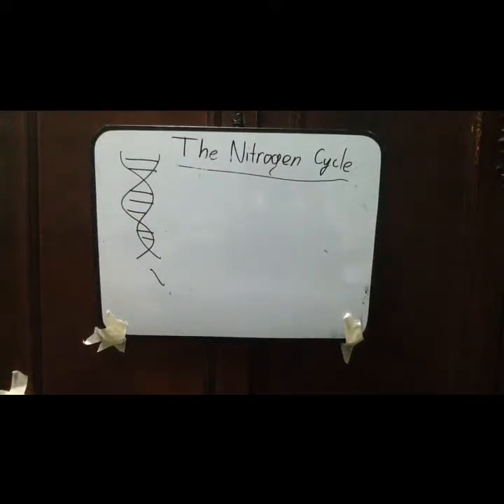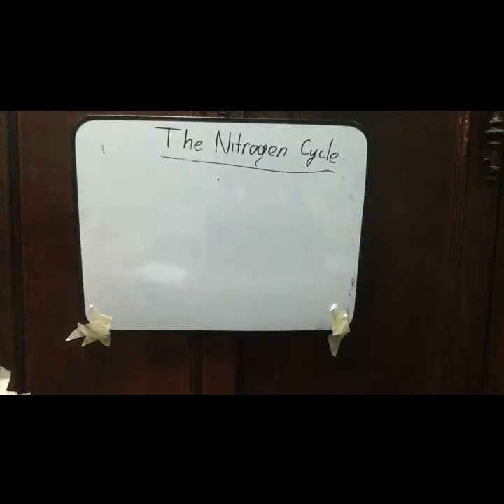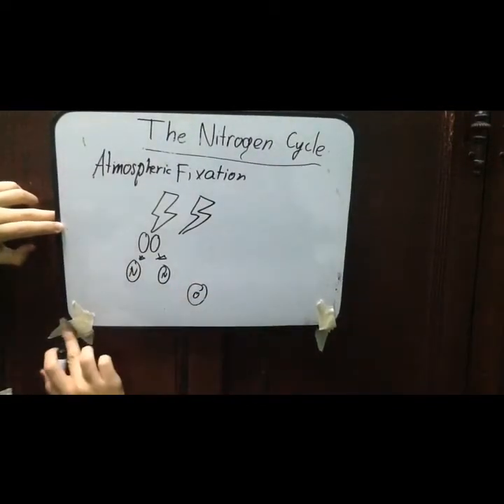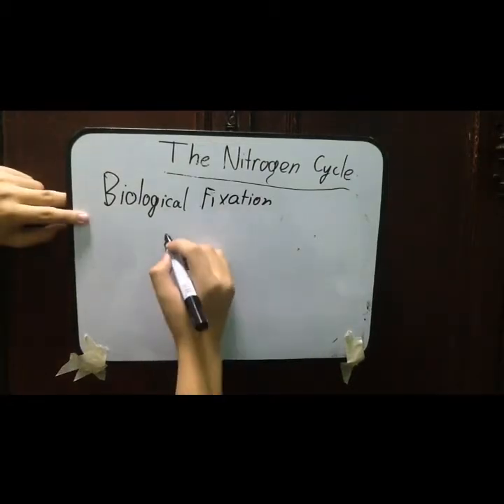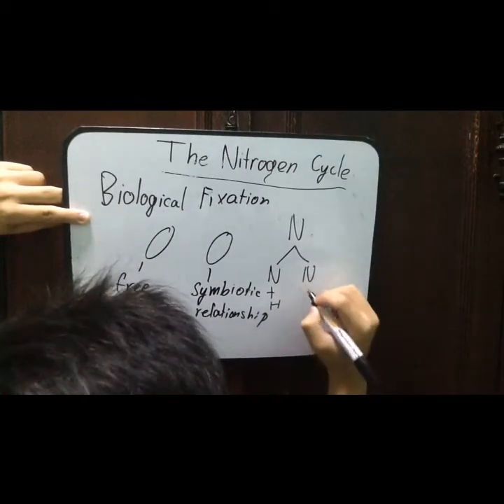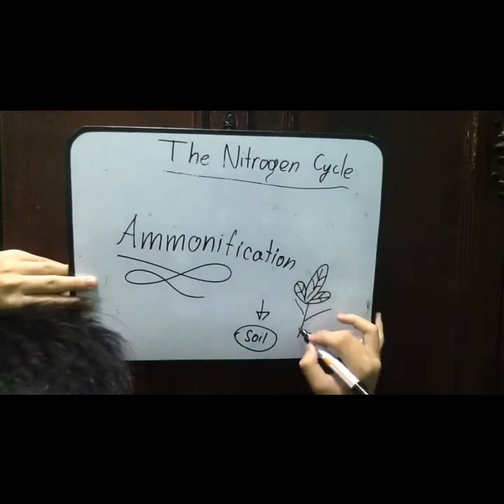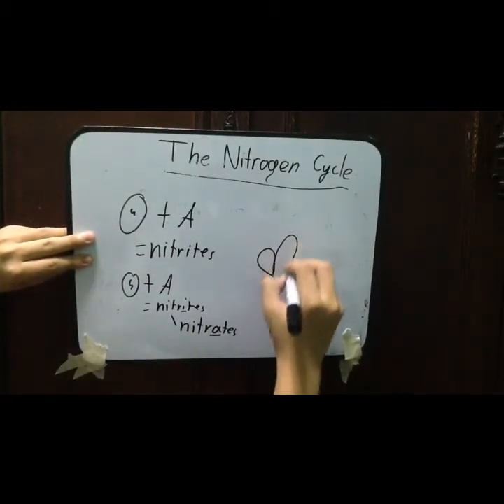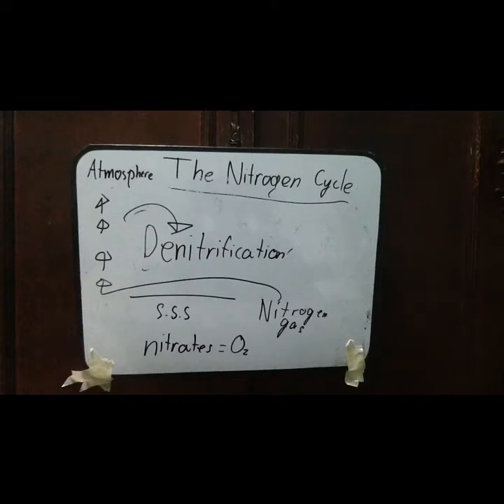Nitrogen Cycle- Mat Reyes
Full Transcript:
 The nitrogen cycle

Hi and welcome to this video where I will be discussing  the Nitrogen cycle

Nitrogen is a really abundant element, which makes up about 78% of the atmosphere. The really big ironic thing is that nitrogen is an essential component of DNA and proteins- the building blocks of life. Although the majority of the air we breathe in is part oxygen, most organisms are unable to use it in the form that it exists in the atmosphere. This is where the nitrogen cycle helps most living organisms use atmospheric nitrogen. Atmospheric nitrogen, which exists as 2 pairs atoms of nitrogen put together, is converted into ammonia, where one atom if nitrogen mixes with 3 atoms of hydrogen, and nitrates, where one nitrogen atom bonds with 3 atoms of oxygen.

There are 4 processes in the nitrogen cycle, the first one being nitrogen fixation. This is a process that causes the two atom nitrogen molecules found in our atmosphere to break apart so they can bond with other atoms. This is where nitrogen gets bonded with oxygen or nitrogen. There are 3 ways this happens- atmospheric , industrial and biological fixation. Atmospheric fixation, which only makes up about 5-8% of the fixation process, uses a huge amount of energy of lightning to break nitrogen molecules and allows the nitrogen atoms to bond with oxygen to form nitrogen oxides. They then dissolve in the rain, forming nitrates and are carried to the ground with the rain. In industrial fixation, great pressure and temperatures up to 600 degrees Celsius are used for atmospheric nitrogen and hydrogen to combine to form ammonia, which can be used as fertilizer. Biological fixation, where most nitrogen fixing occurs is the third process. There are two types of nitrogen  fixing bacteria, free living bacteria and symbiotic relationship bacteria combine atmospheric nitrogen and hydrogen to form ammonia. Most atmospheric nitrogen is converted into ammonia.

In the second process, bacteria and decomposers break down amino acids into ammonia. The ammonia then is stored into the soil where it can change into forms of nitrogen which  most plants can use. The other ammonia that is stored in the soil goes through the third process called Nitrification.

Nitrifying bacteria in the ground first combine ammonia with oxygen to form nitrites. Another group of nitrifying bacteria then convert nitrites to nitrates which green plants can absorb and use.

Nitrogen then reenters the atmosphere through the fourth process called denitrification. Denitrifying bacteria live deep in soil and in swampy sediments where conditions make it difficult for them to receive oxygen. These bacteria use nitrates as an alternative to oxygen, leaving the nitrogen gas as a byproduct. The nitrogen gas then go back to the atmosphere. Industrial emission and volcanic eruptions also emit nitrous gases.